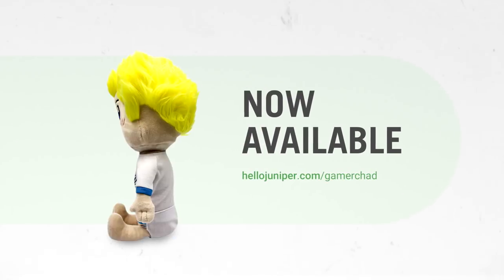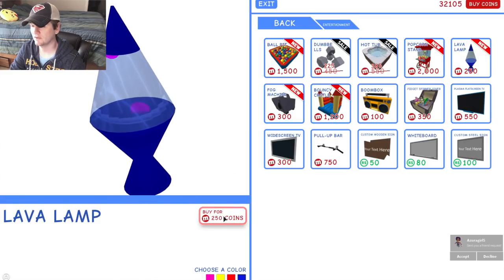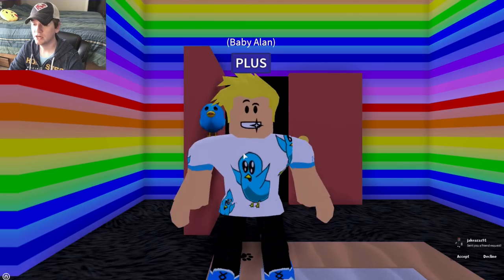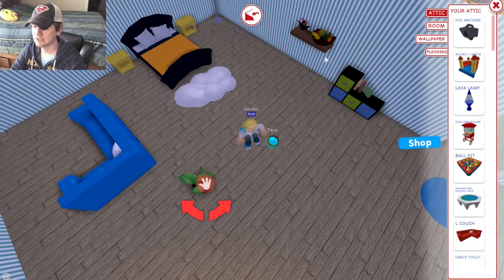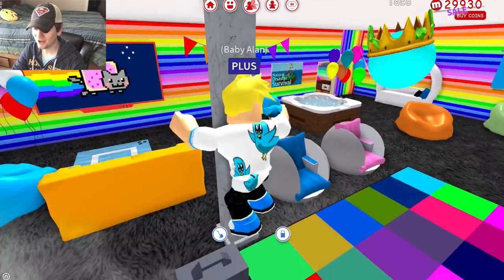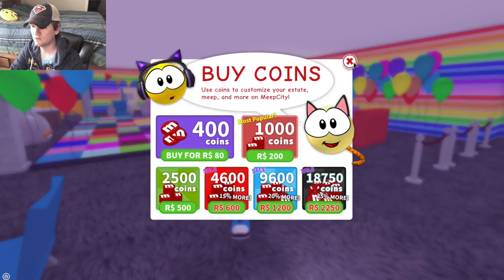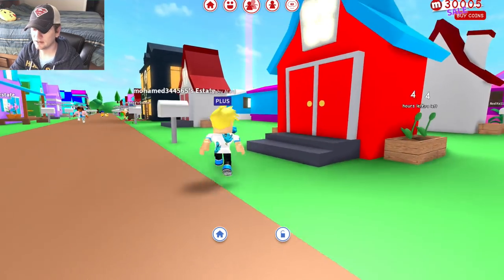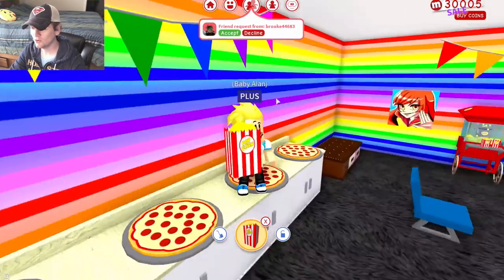Epic Party Room in MeepCity in Roblox / Gamer Chad Plays